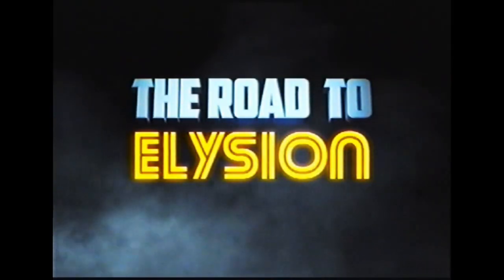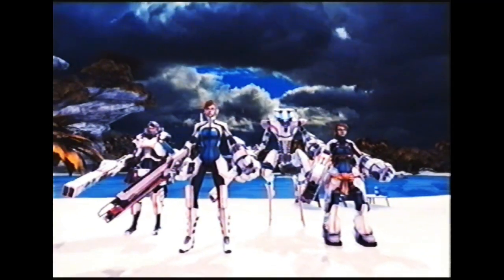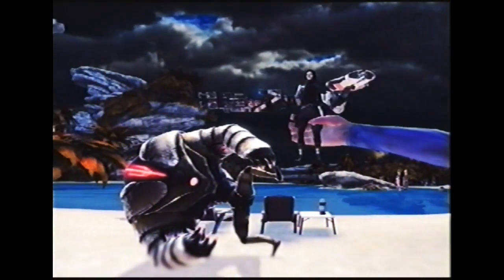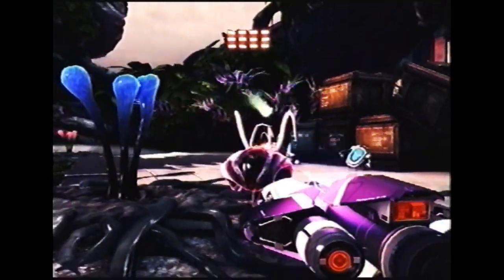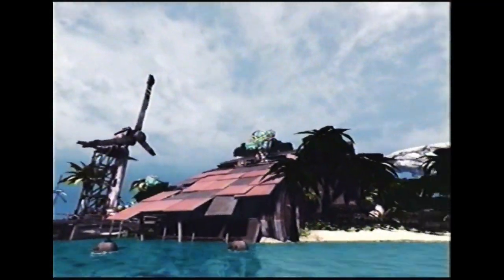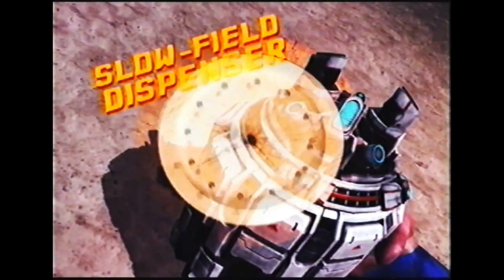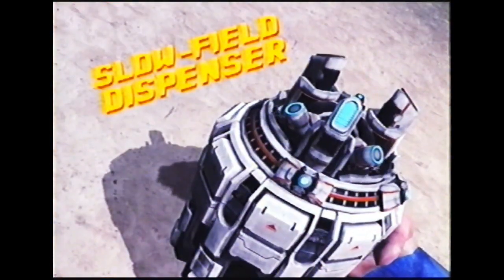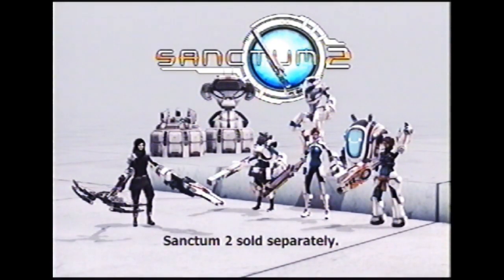Sanctum 2 - Live Action Launch Trailer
Follow Sanctum 2 at GameSpot.com!